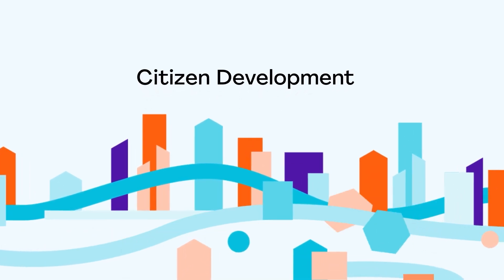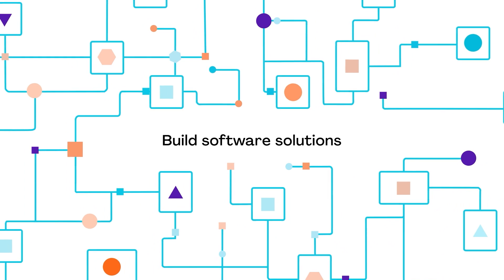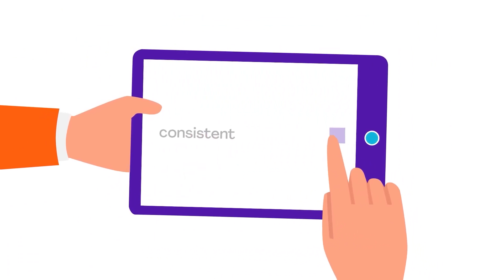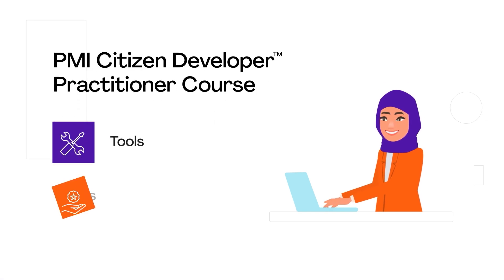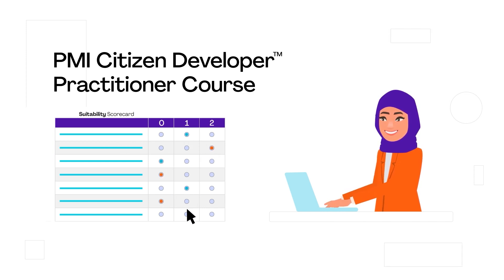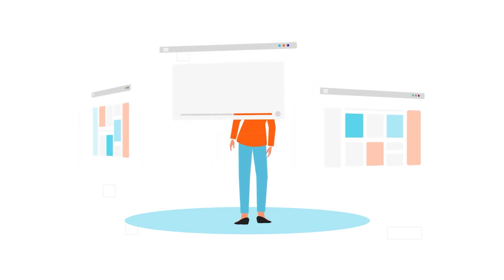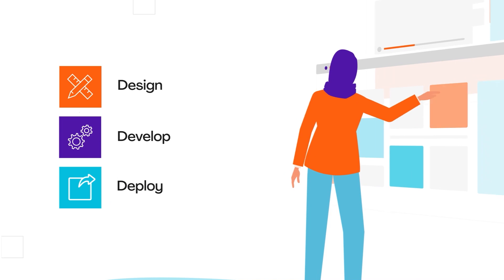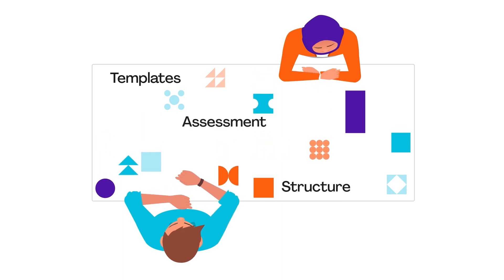PMI Citizen Developer Practitioner Course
PMI Citizen Developer sets the industry standards and best practices for citizen development just as PMI sets the industry standards for project management. The practitioner course provides the methodologies needed to efficiently create effective and scalable applications using low-code and no-code platforms.

In this self-paced course, you'll learn how to determine if your problem can be solved using citizen development, effectively brainstorm solutions, evaluate challenges that your app must overcome, gather the data and resources you will need, and bring your project to fruition. Learn more about our Citizen Developer Practitioner (CD-P) course